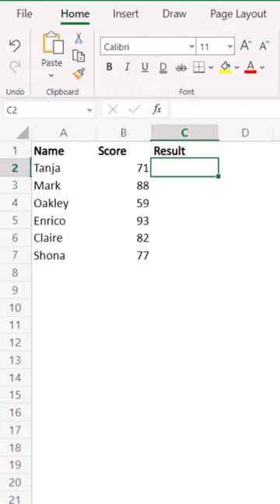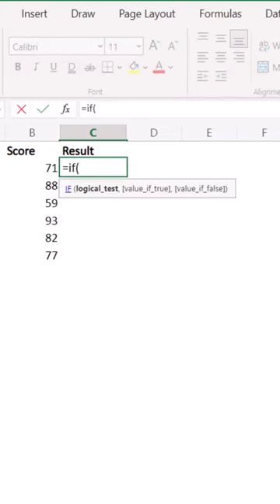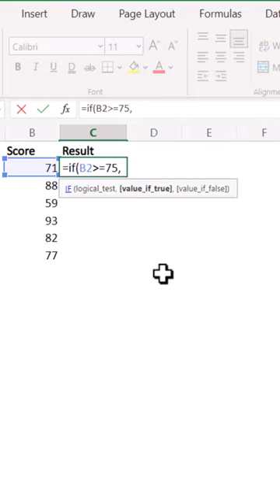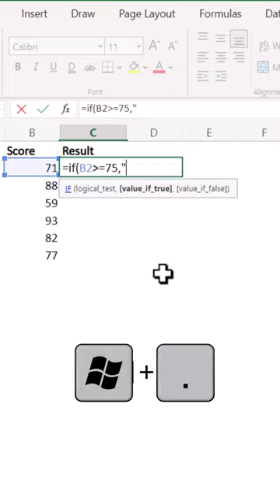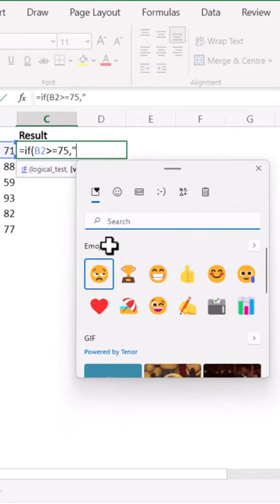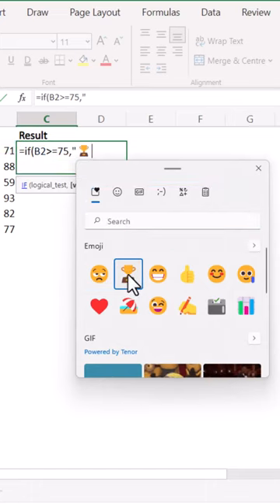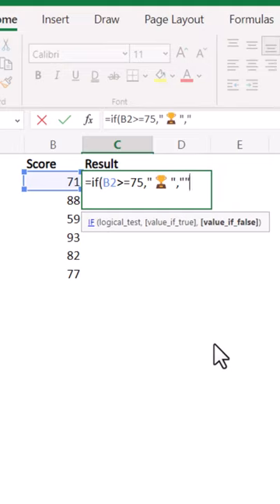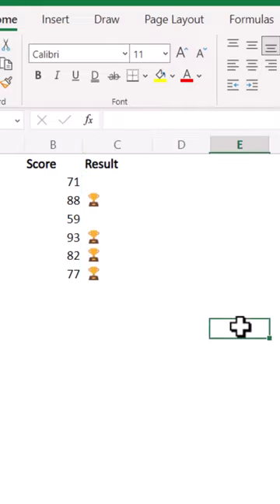Emojis in Excel IF Function 🏆 | Cool Excel Tip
Use emojis in Excel IF function to show an emoji dependent upon a condition. It is a cool alternative to showing a text value.

In this Excel tip video, we show a trophy emoji in an IF function for values that are greater than or equal to 75 only.